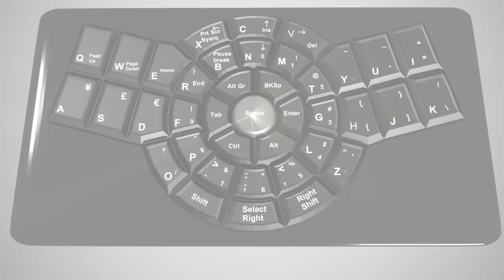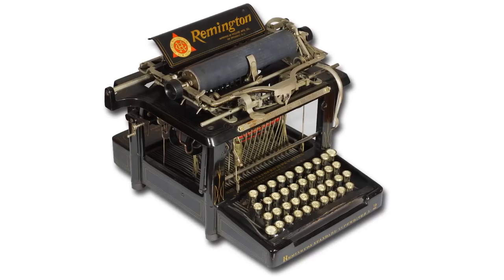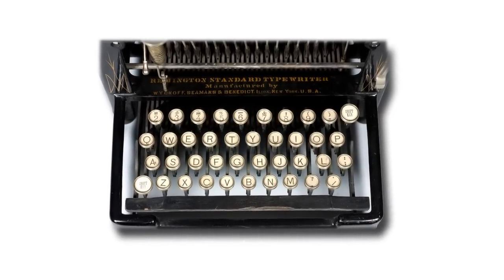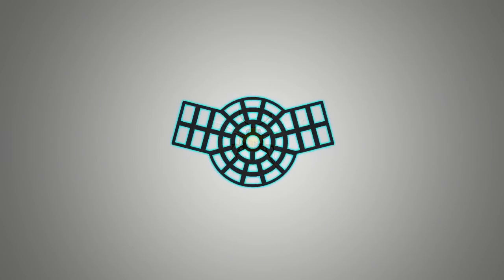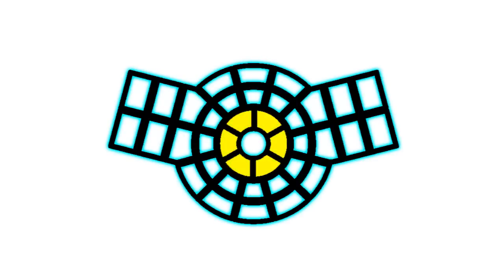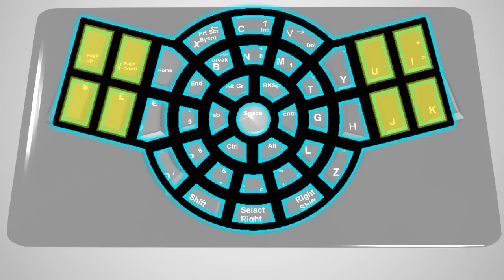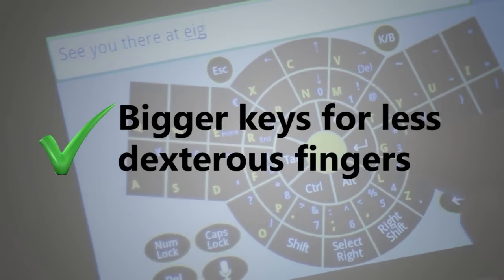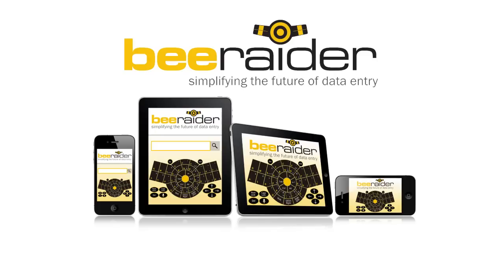Best Android Keyboard (BeeRaider)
This video shows what the BeeRaider Keyboard might look like when implemented as a physical keyboard and explains various design aspects of the new keyboard.  It emphasises the Logical, Efficient, Ergonomic and Compact features of the new keyboard design, which BeeRaider contends is the most advanced keyboard design currently in existence.

The new keyboard design represents a radical departure from the existing standard QWERTY keyboard design layout and other alternative QWERTY keyboard designs presently available. BeeRaider believes that its Keyboard design will eventually prove to be something of a landmark in the development of Human Interface Devices (HID) where data-entry by keyboard is concerned.